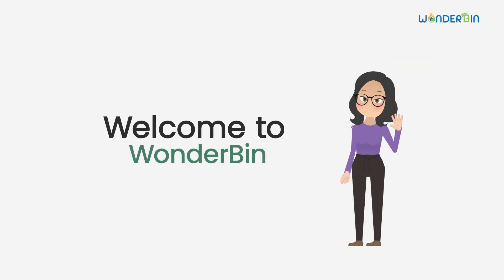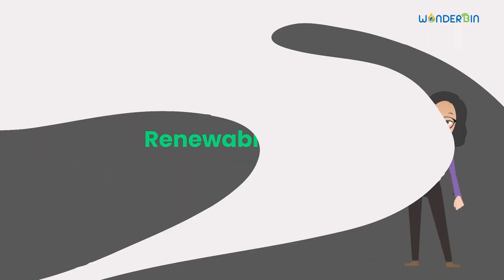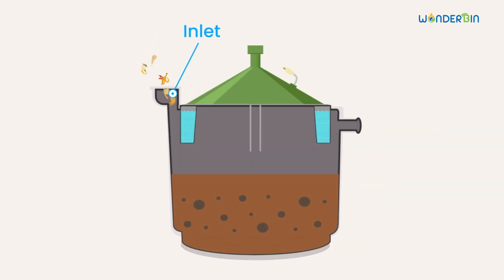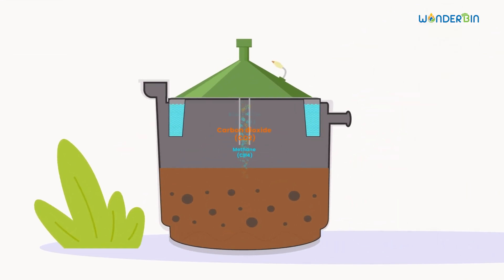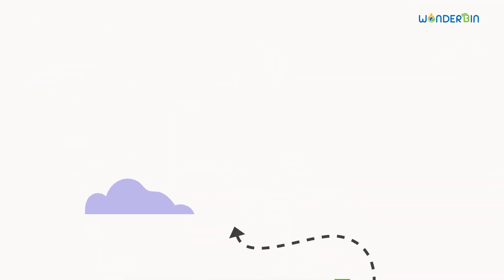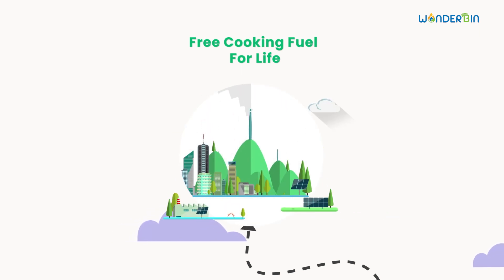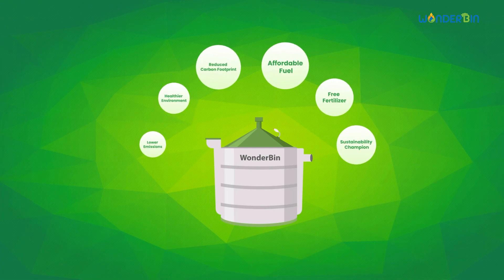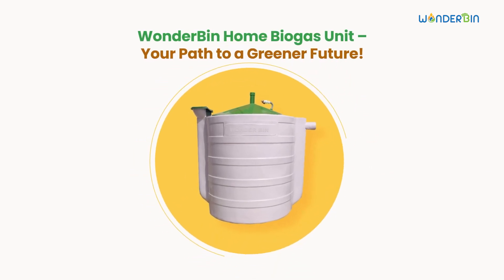Wonderbin explainatory 1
Wonderbin03

¥ Color -Green , Blue
¥ Type- Portable
¥ Material - FRP(Fiber reinforced plastic )
¥ Capacity -0.5kg  to 3 kg organic food waste(Family of 2-6 members)
¥ Preferred  for- Houses , villas, individual apartments
¥ Cooking gas output -2-2.5hrs* in a single burner stove
¥ Liquid fertilizer- 2-4 liters
¥ Special features-
 Its a Do It Yourself (DIY) Kit BIOGAS SYSTEM  It is surface mounted, there is no need for digging or any construction.
¥ Odour free unit due to water jacket technology
¥  Automatic pressure release system incase of excess gas production
¥ completely made of FRP & metallic parts coated with FRP which ensures more lifespan
¥ Designed in a manner that any ordinary person can install it.No need of technician or professionals required
¥ Installation- Product can be installed without our supervisor. Detailed installation manual with video will be provided. Our telephonic support will be provided by our service engineer at the time of installation.
¥ Technology- Biological anaerobic digestion -No power required for operation of the digester
¥ Maintenance- Zero maintenance required as there is no electro mechanical equipment
¥ Life span - 20 years
¥ Area required - 1.2meter X 1.2 meter
¥ Preferred area- Backyard, terrace, Roof top (open area well preferred)
¥ Maximum distance from plant to stove- 15 meters
¥ Packaging-Delivered in single pack of 1.2meter X 1.2meterX1.2 meter(LXBXH)
¥ Package include -1 no of Portable FRP biogas plant,1 no of  Portable FRP gas holder, 1 no of single burner biogas burner, 15 meter braided flexible PVC pipe, connectors, Installation kit & users manual
 Excluded in the box: Booster pump,(these are based on pressure condition, to be purchased at the time of installation if the distance is more than 15 meters)
¥ Warranty- Wonderbin warrants to the Customer that for 12 months after the delivery of the product to the customer, the company shall provide, free of charge, a replacement for any part that is faulty or has failed.

Special note:
¥ Wonderbin requires min 300 liters of animal manure from your local farm or ranch. It's a one-time process to get bacteria active in the digester of your system
¥ Wonderbin works ideally in a climatic condition ranging 20 degree and more

*Subjected to ideal temperature and feed